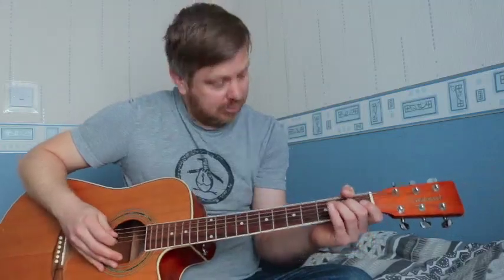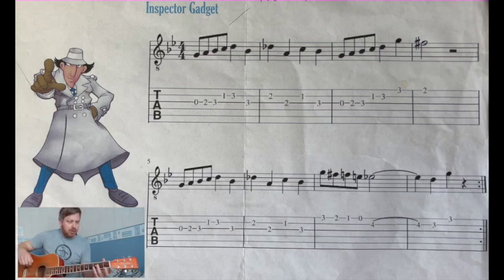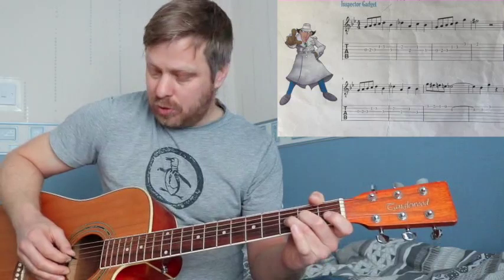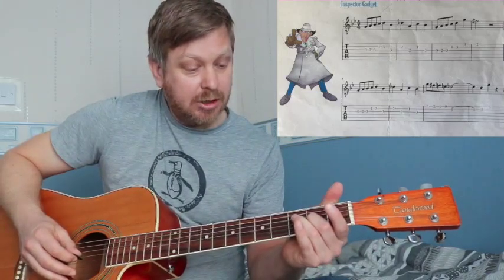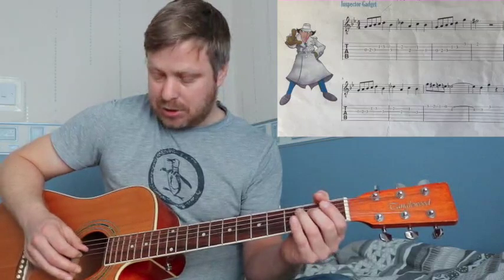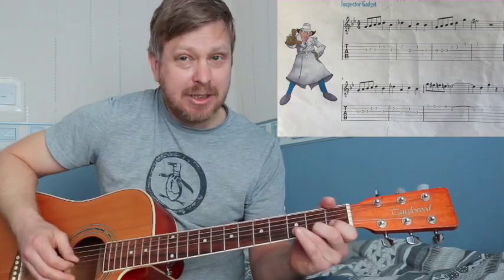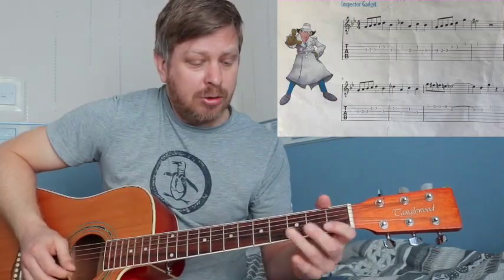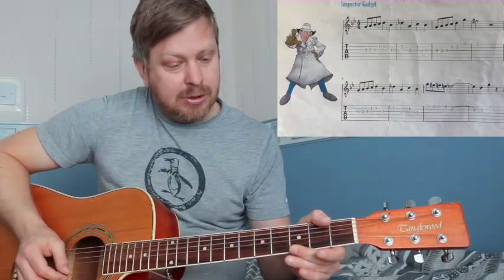Inspector Gadget - Guitar Lesson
Here's Darren with a tutorial on how to play the cartoon theme tune for Inspector Gadget on guitar.

to download the sheet music